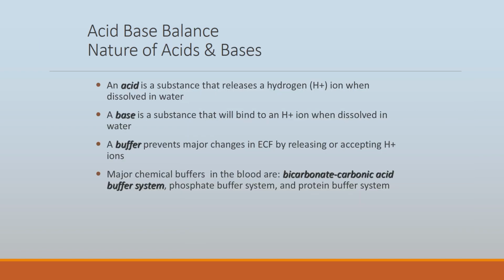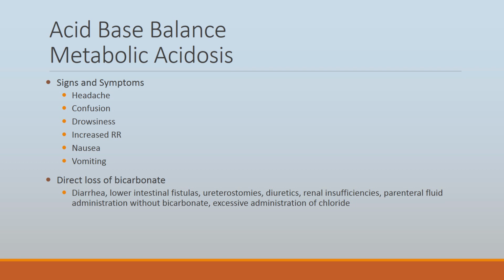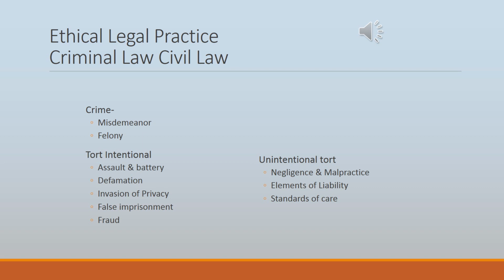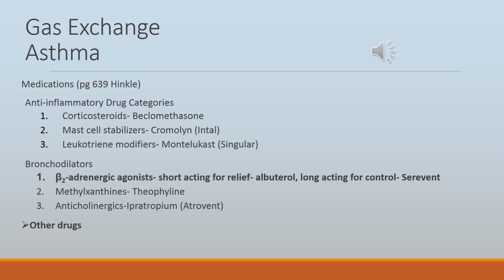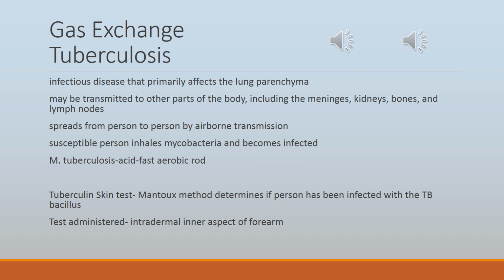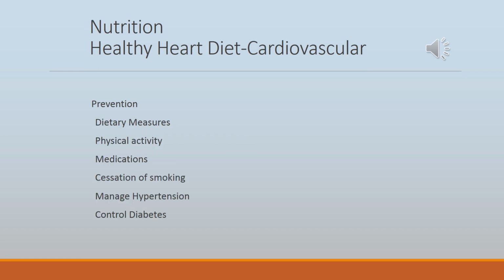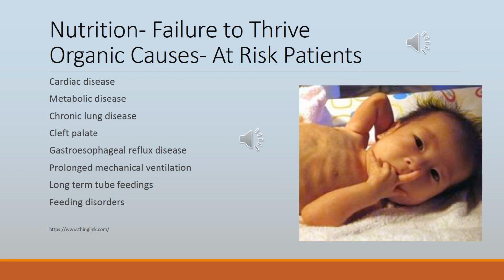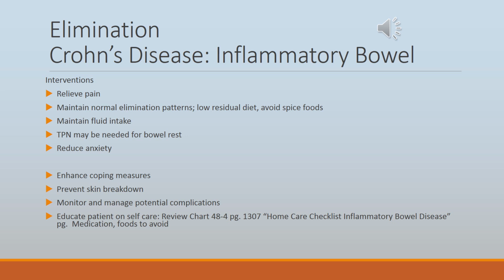RNSG 1424 Exam 3 Cumultive Lecture Fall 2015